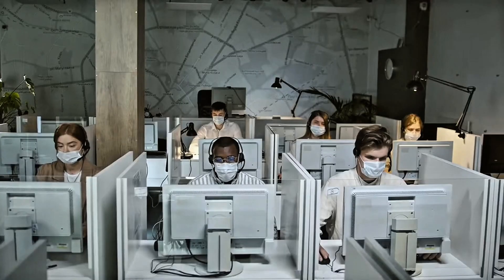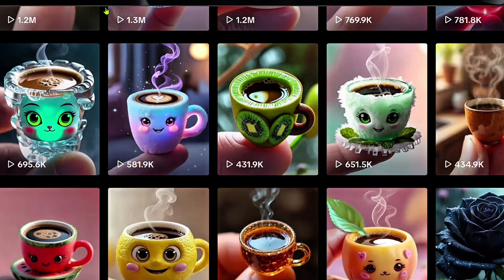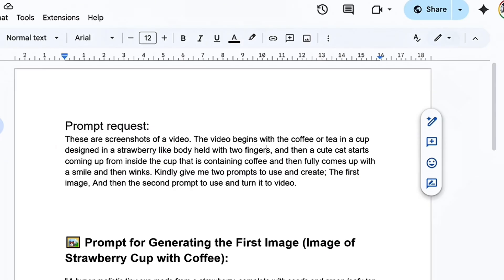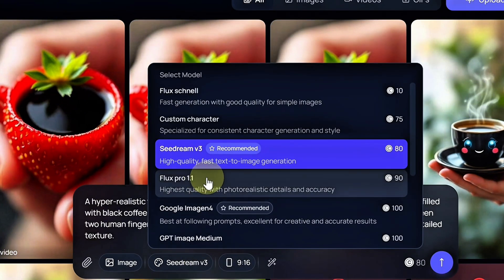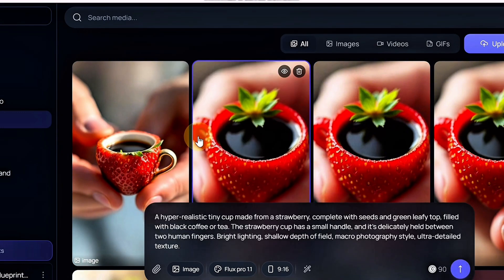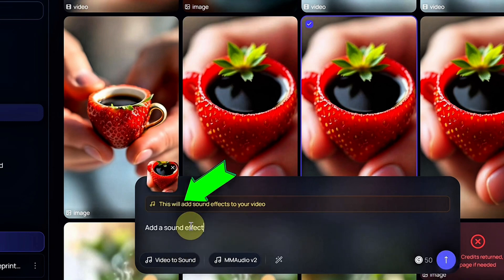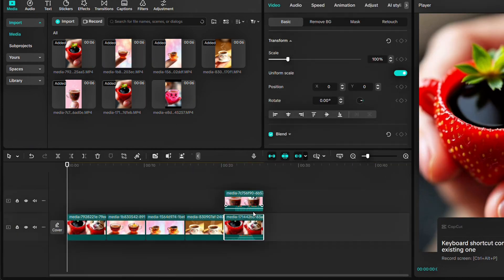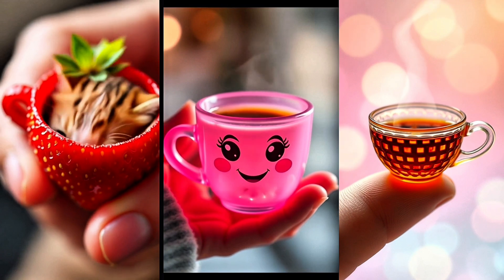I Exposed this Viral UNTAPPED Niche Using AI (This Is INSANE)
A new AI trend is taking off—and no one on YouTube is talking about it yet. In this step-by-step tutorial, you’ll learn how to create viral, AI-generated Adorable videos. Don’t miss your chance to capitalize on this brand new niche before it becomes oversaturated. Watch now and start monetizing your content today!

🔥 Free Tools to Boost Your Content!

CHAPTERS:
00:00 Intro
01:52 Step One
04:05 Step Two
06:34 Step Three

💥Keywords -
AI-generated animated video,
AI animation,
YouTube automation,
AI video,
Chat GPT,
faceless niche,
new faceless niche,